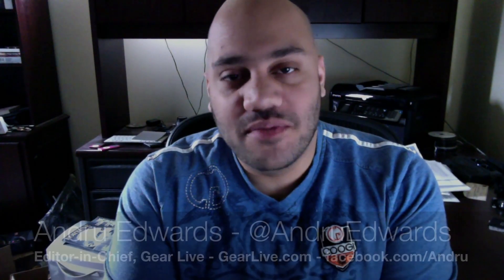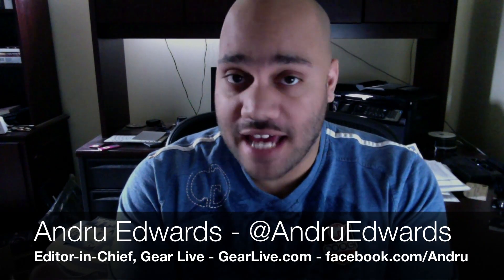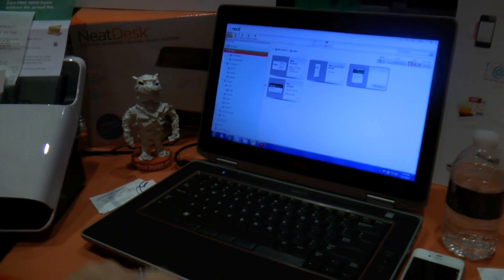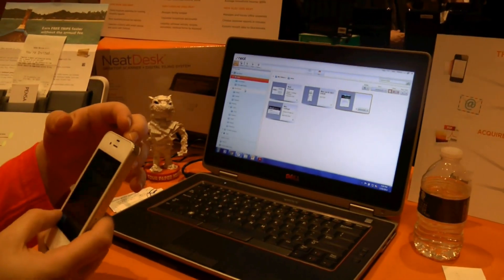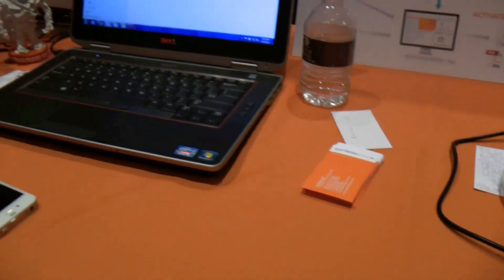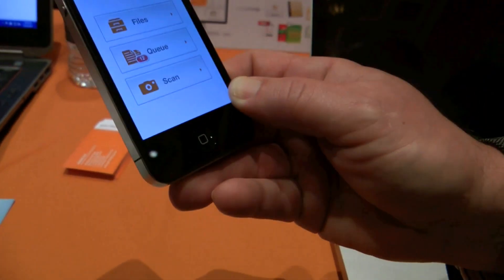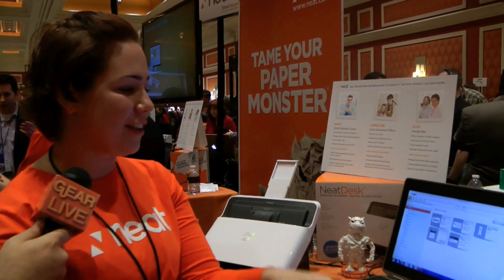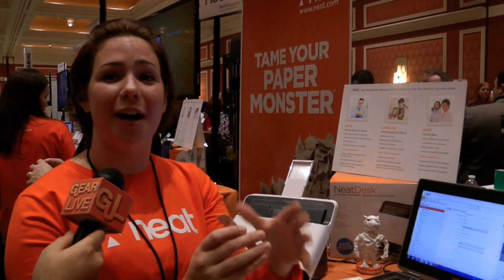Neat Company talks NeatDesk, NeatWorks 5, Neat Cloud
- We chat with the folks at Neat Company in this episode, a company focused on helping its users go paperless. We get a look at the NeatDesk Desktop Scanner, the new Neat 5 (NeatWorks 5) desktop database software, the Neat iOS and Android apps that access Neat Cloud, and NeatCloud itself. This video was recorded at CES 2012.